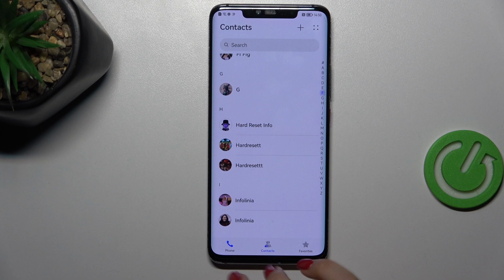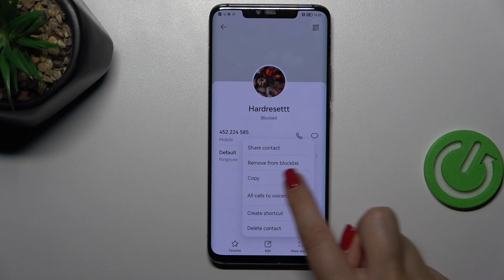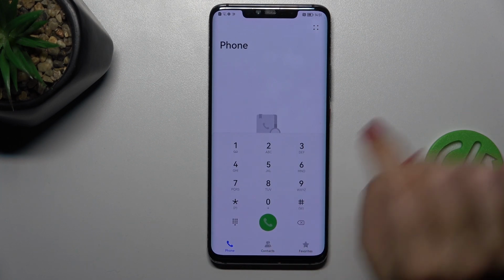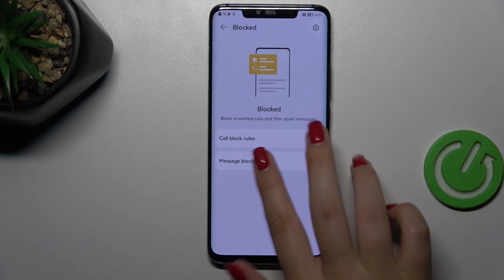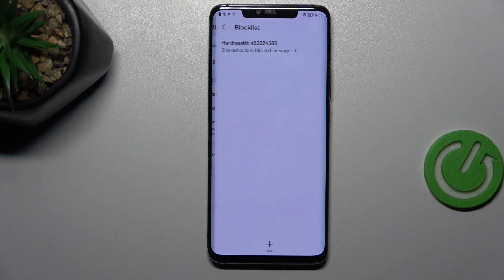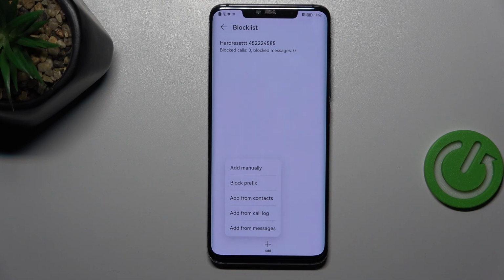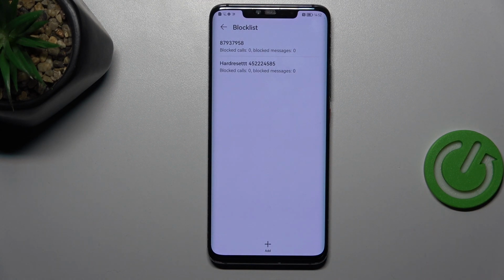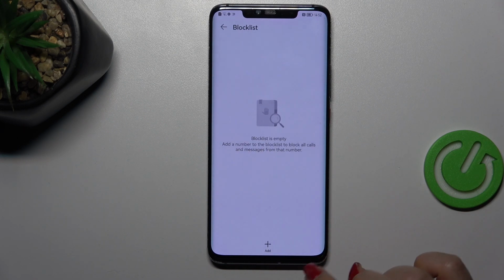How to Block a Number on Huawei Mate 20 Pro | Manage Blocked Contacts on Huawei Mate 20 Pro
In this tutorial, we’ll show you how to block a number on your Huawei Mate 20 Pro. Blocking unwanted calls can help you maintain your privacy and reduce interruptions. Follow our step-by-step instructions to easily block a number and manage blocked contacts on your Huawei Mate 20 Pro.

How to block a number on Huawei Mate 20 Pro?
How to manage blocked contacts on Huawei Mate 20 Pro?
How to unblock a number on Huawei Mate 20 Pro?